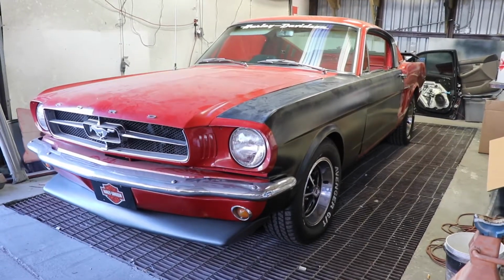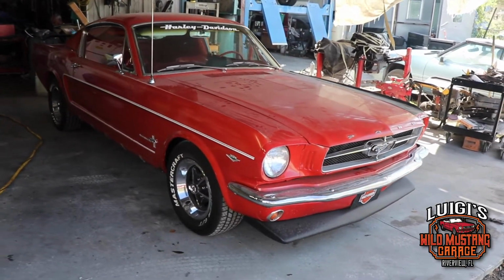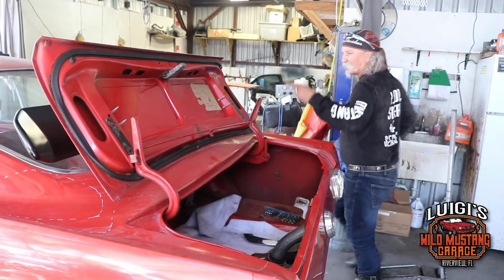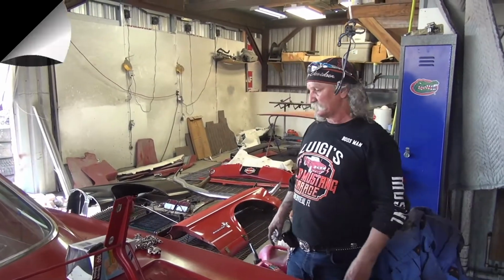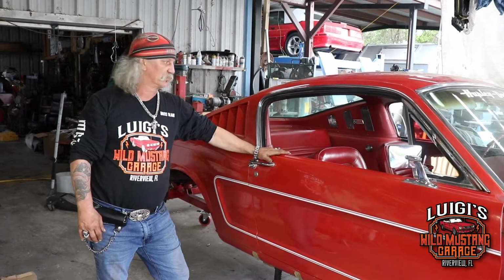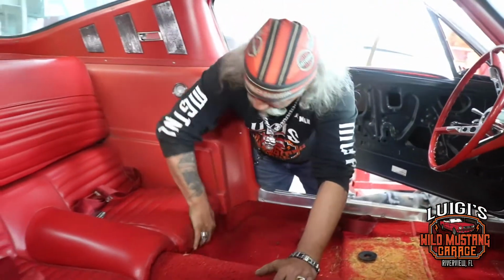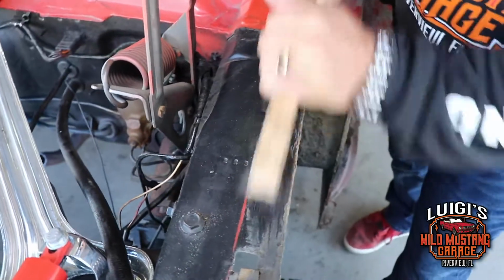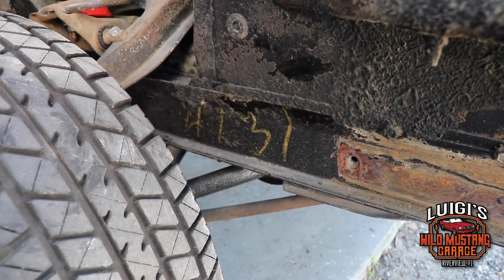65 Mustang Fastback Restoration Part 1